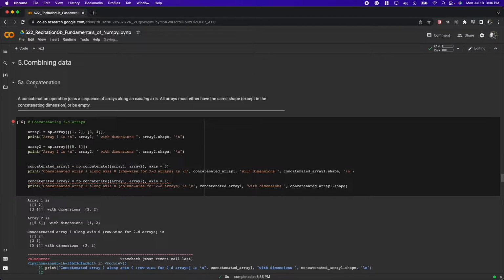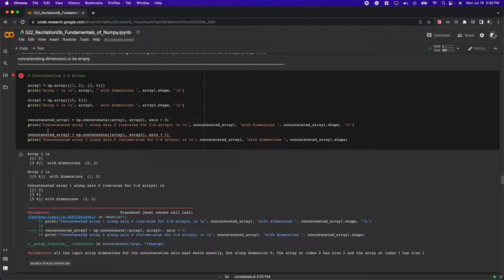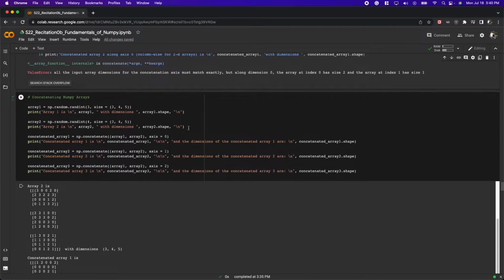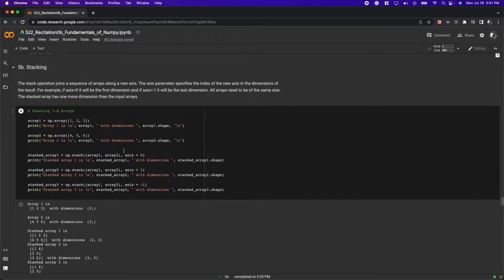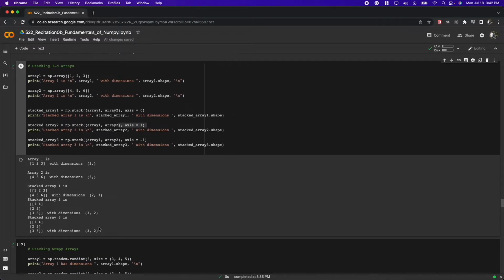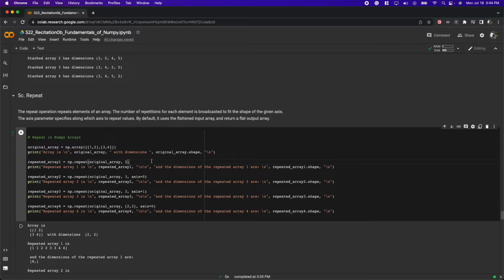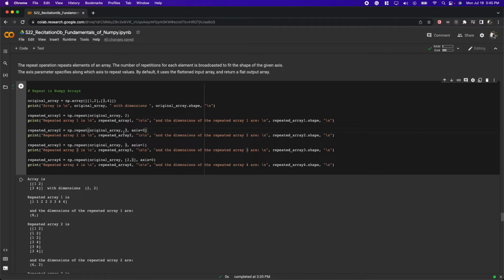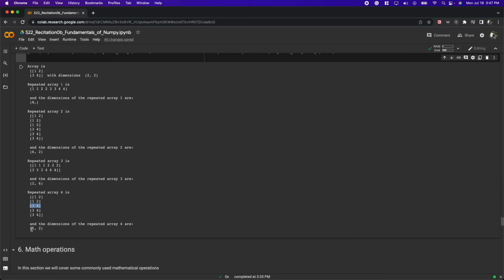11-785 Deep Learning Recitation 0B: Fundamentals of NumPy - Combining Data (Part 6/7)